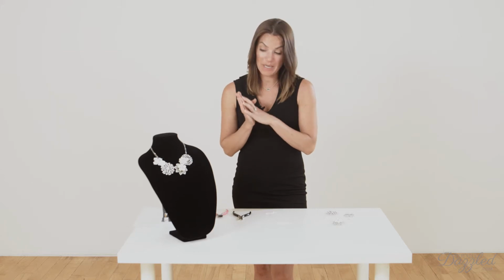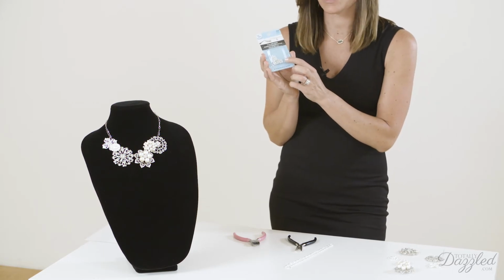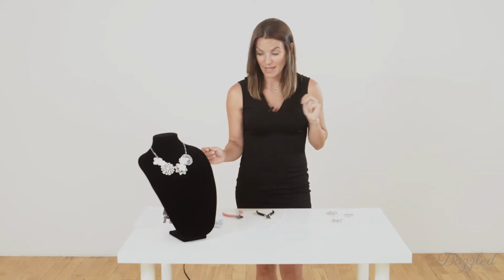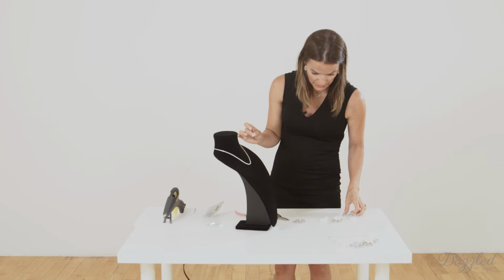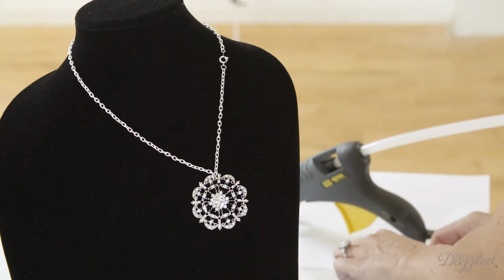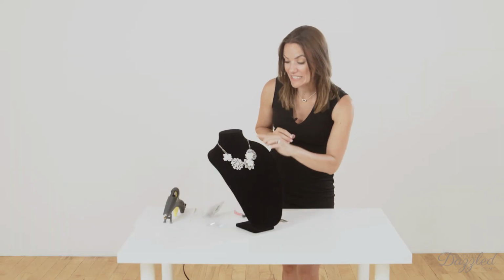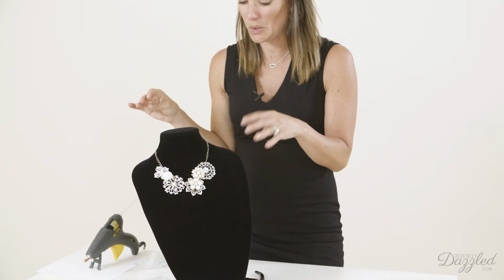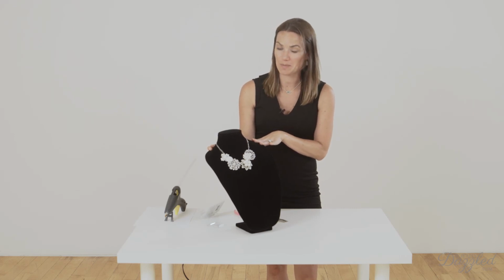Statement Necklace Tutorial | DIY Wedding Necklace | Easy, Affordable, and Elegant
DESCRIPTION:
In this video tutorial from Totally Dazzled, Natalie teaches you how to make an easy statement necklace using brooches. Find a complete list of supplies in the description below.

SUPPLIES:
Brooches:

ABOUT TOTALLY DAZZLED
Totally Dazzled is a rhinestone wedding supply company that helps sparkle lovers shine by providing education and tools to create glamorous weddings, events, and DIY’s.